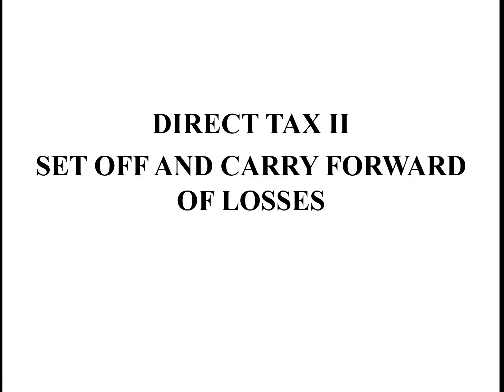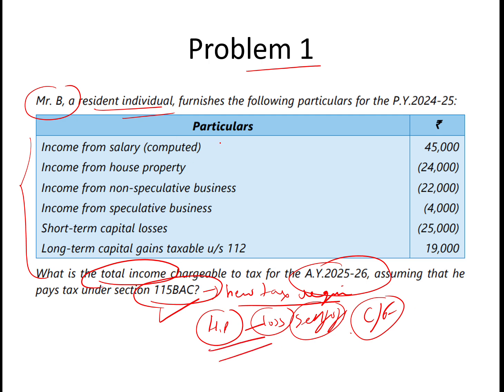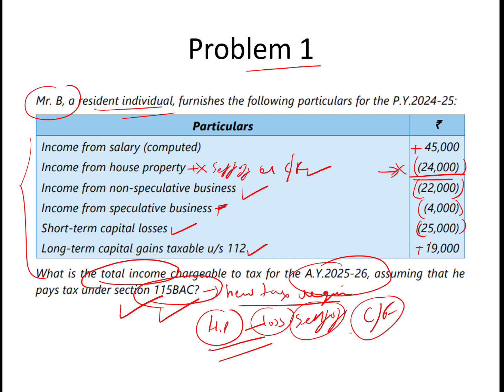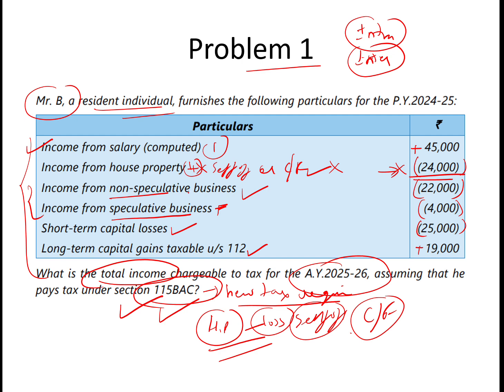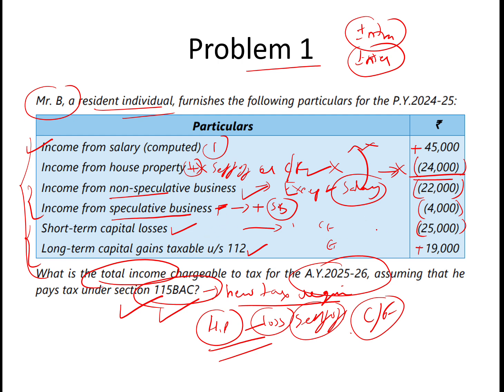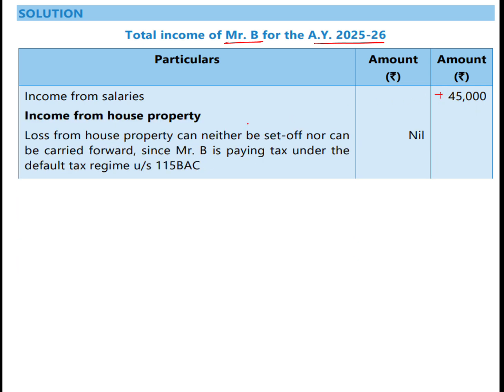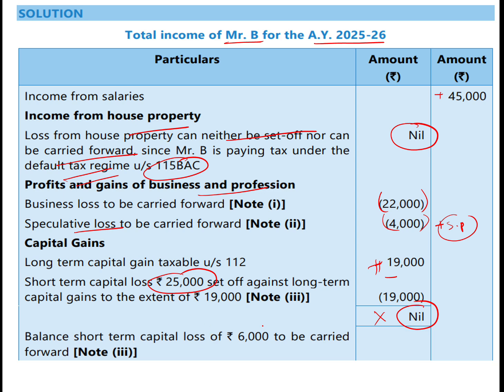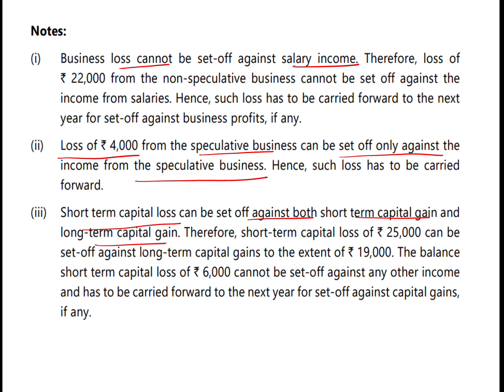Direct Tax II | Set Off & Carry Forward of Losses – Problem 1 | B.Com Explained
This lecture on Direct Tax II focuses on Problem 1 related to Set Off and Carry Forward of Losses, an important and scoring topic for B.Com students.

In this video, you will learn:

Application of Set Off rules (Section 70 & 71)
Understanding inter-head adjustment
Practical approach to solving exam-based numerical questions
Key concepts required for university exams and competitive tests

The problem is explained in a simple and structured manner, helping students clearly understand both concepts and calculations.